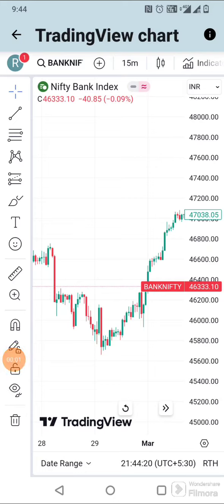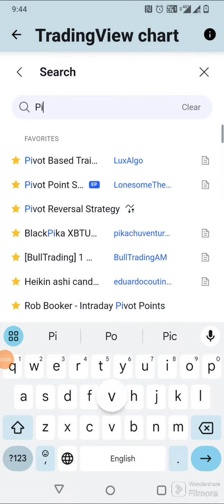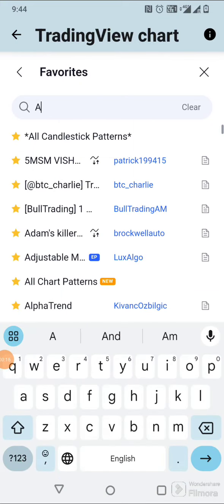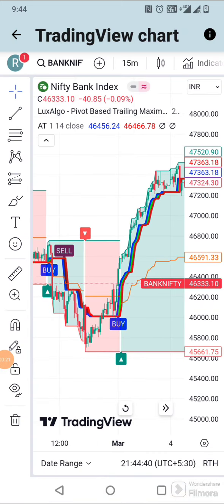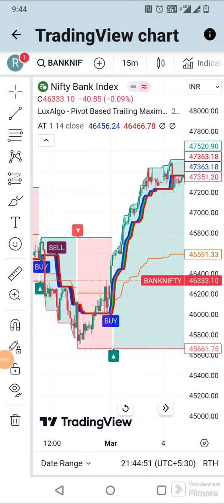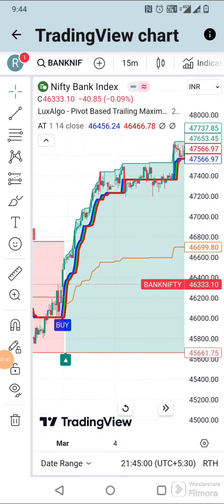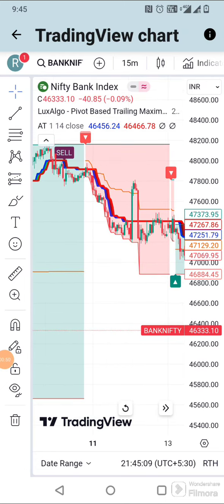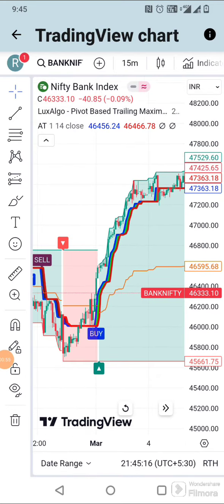Pivot based trailing & Alpha trend indicators trading strategy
In this indicator stratagy we used 2 indicators, which confirms you to buy or sell the stocks,before applying it to real money trading do backtest the indicators,do paper trading, minimise the stop loss and gain more profit, we are not responsible for any losses that made form this Indicator or stratagy, this video is only for educational purposes and made this video on best of my knowledge and research that I have done.

tradingview indicators
share market
tradingview tutorial
tradingview strategy